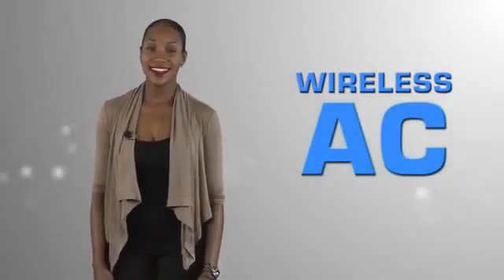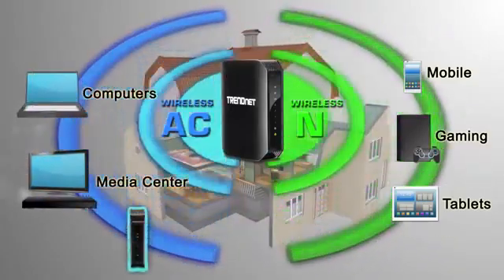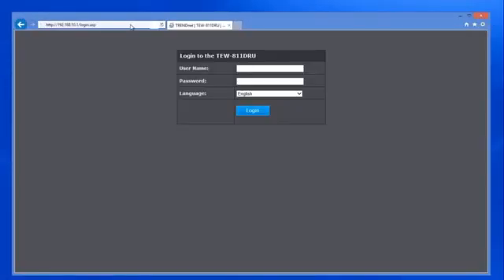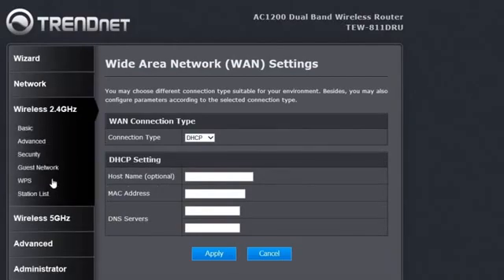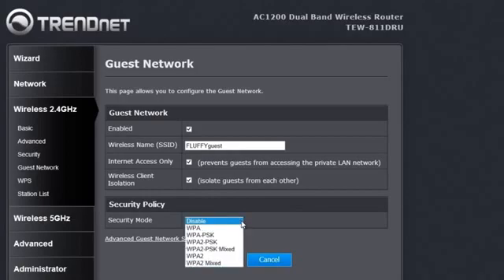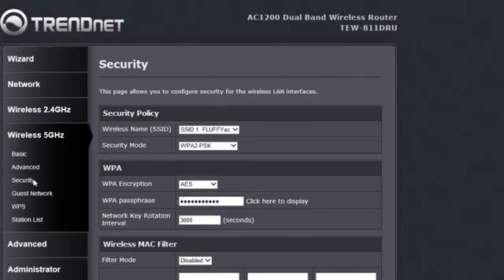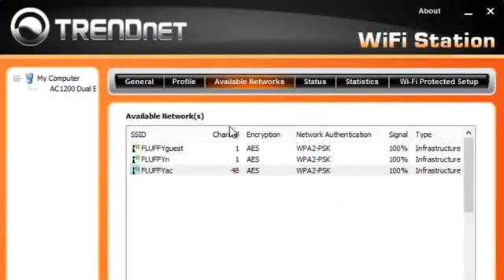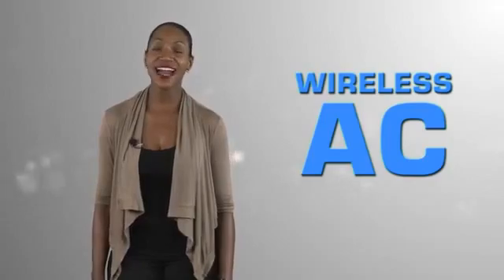TRENDnet: How to create a WiFi AC Network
An overview video of how to set-up a Wireless-AC network using TRENDnet Wireless-AC products